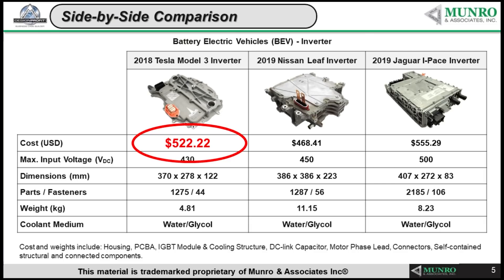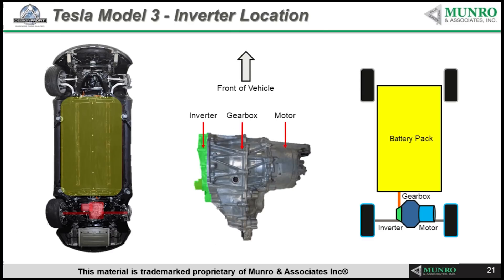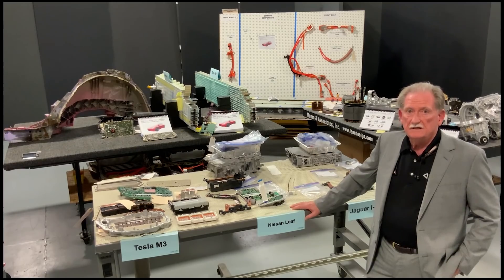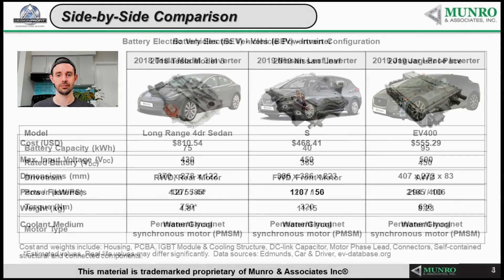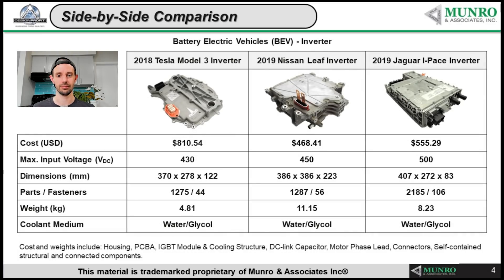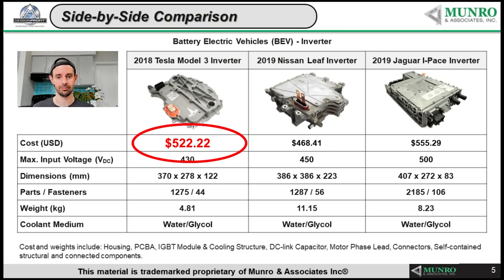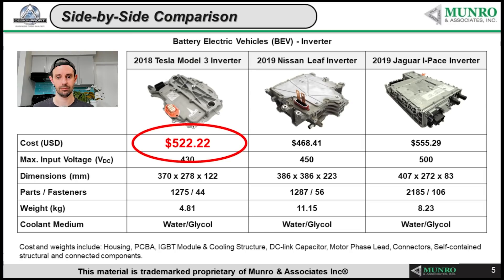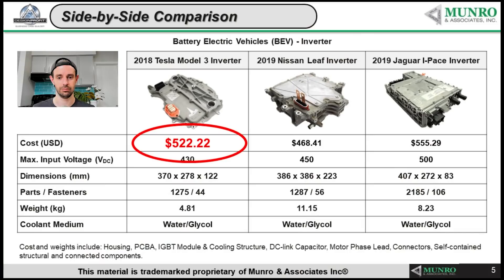Sandy Munro Shows Why Tesla Is CRUSHING The Competition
Tesla engineering deep dive with Sandy Munro.  In this video I react to comments from an auto-industry-insider presentation by Sandy Munro sharing Tesla's engineering secrets, comparing Tesla's Model 3 and Model Y inverter with the Nissan Leaf inverter and Jaguar Ipace inverter. This shows how far ahead Tesla are in terms of engineering. This video shows exact cost, weight and size comparisons. Perfect for the engineering nerds.

Steven